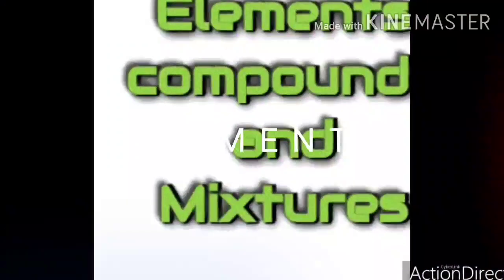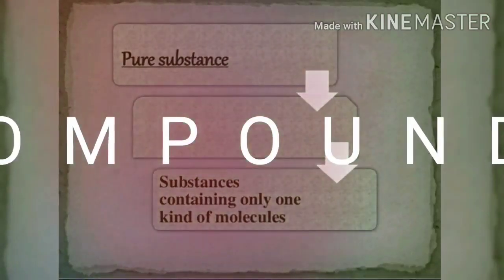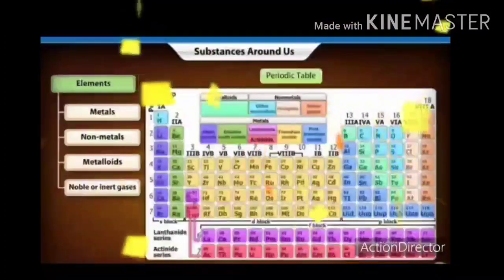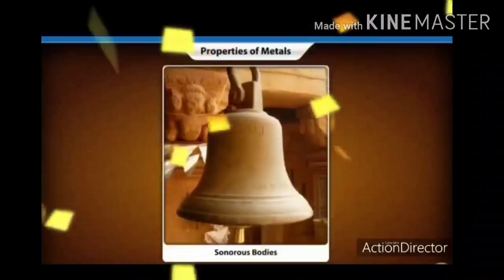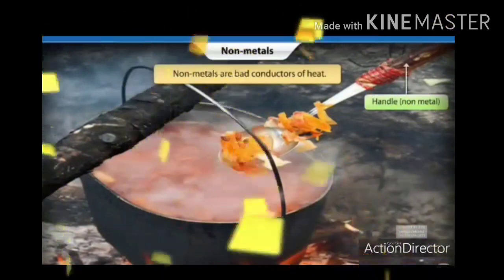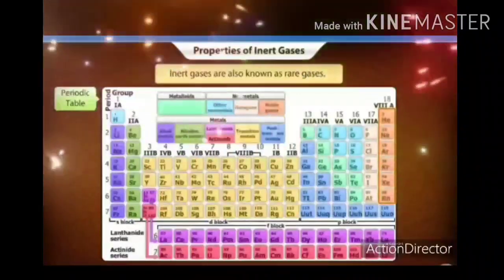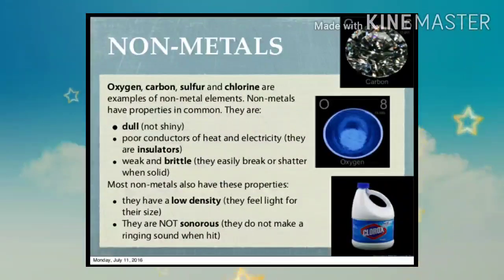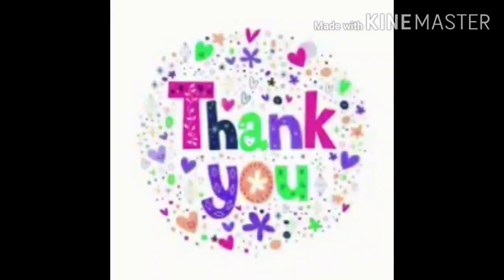Elements,Compounds and Mixtures Lesson- 3( Class -8)-by Sonali Pathak